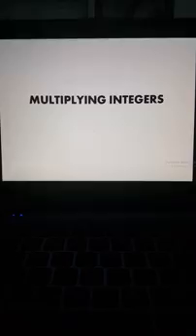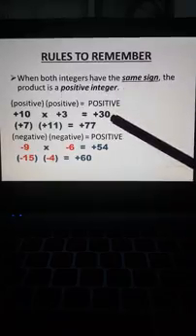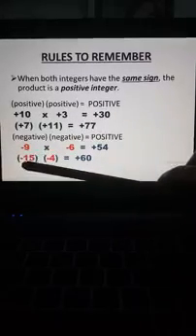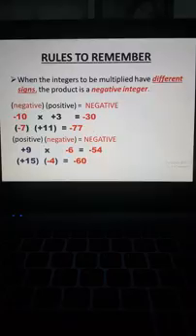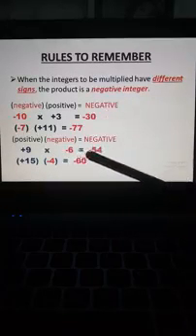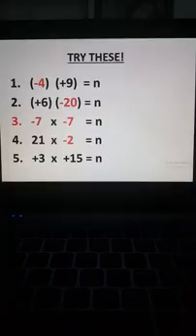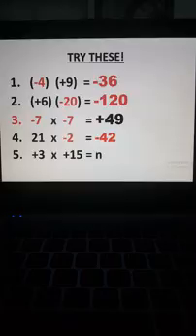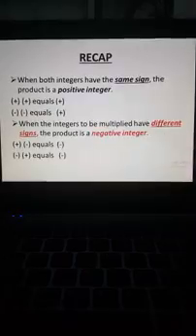Grade 6 "Multiplying Integers"